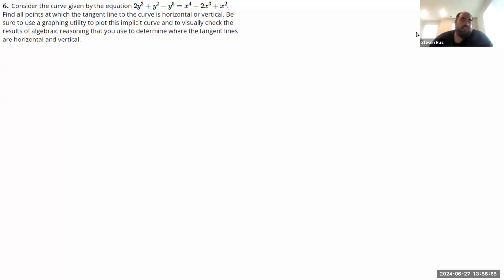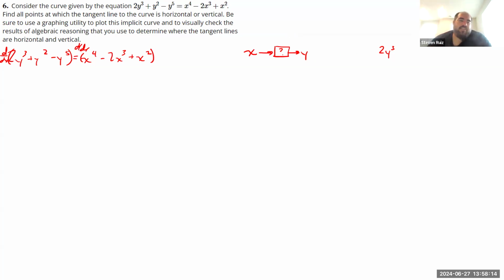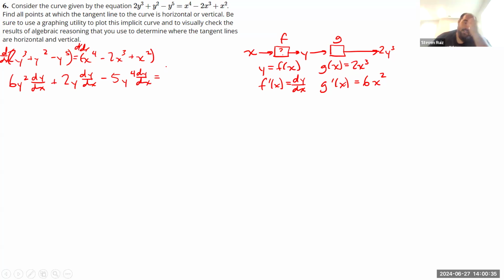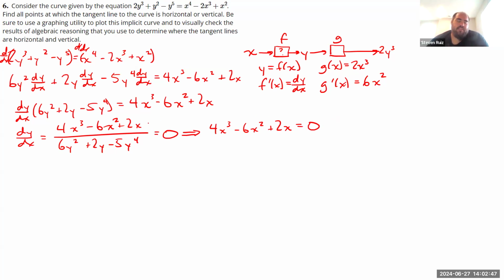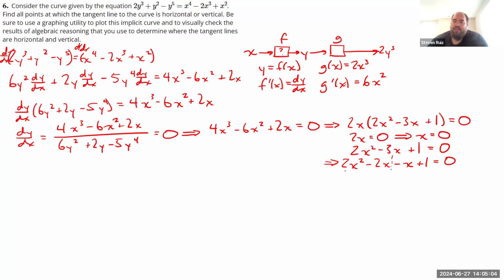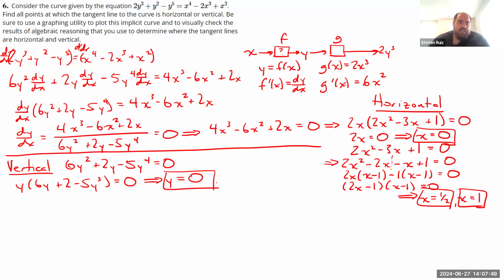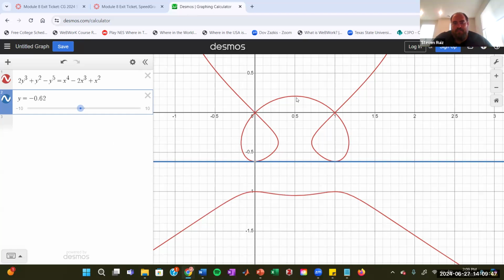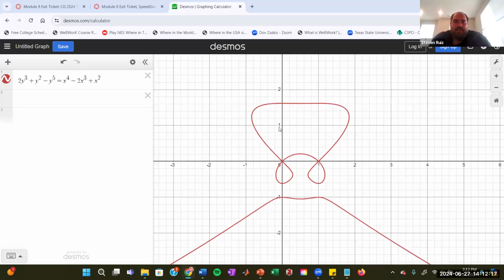MAT 221 - Summer 2024 - Exercise 2.7.6